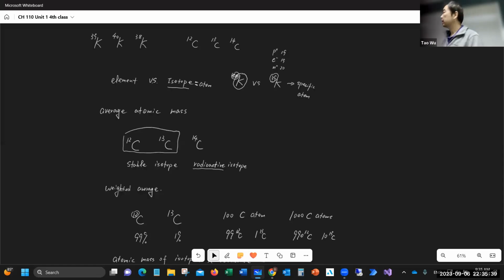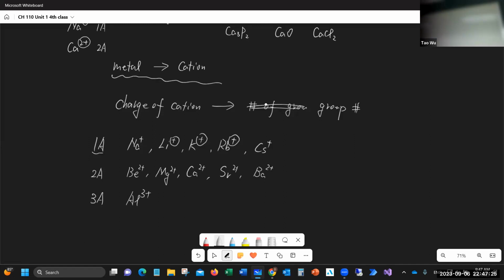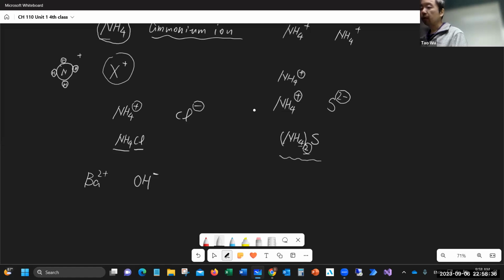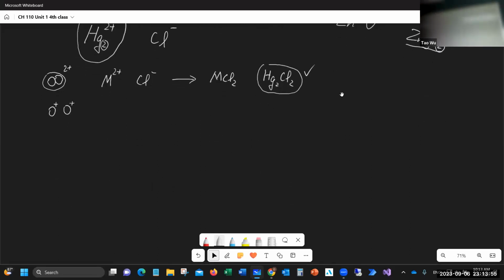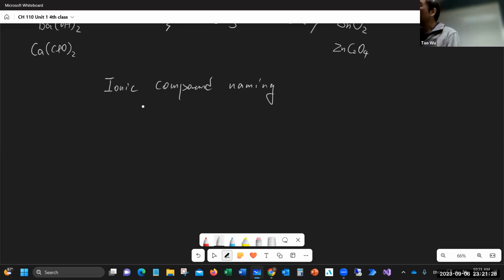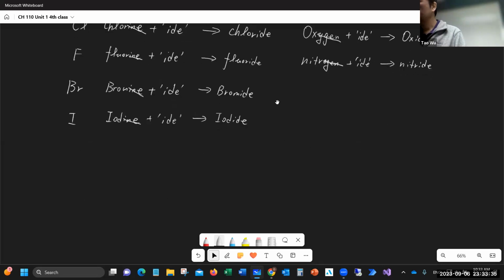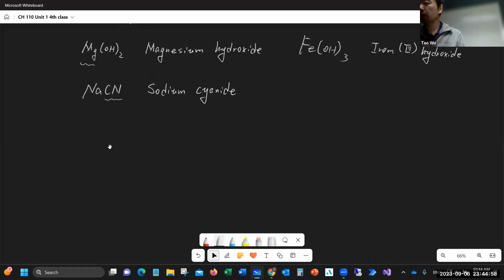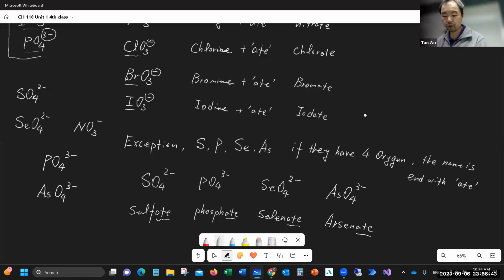CH 110 recorded lecture 09062023